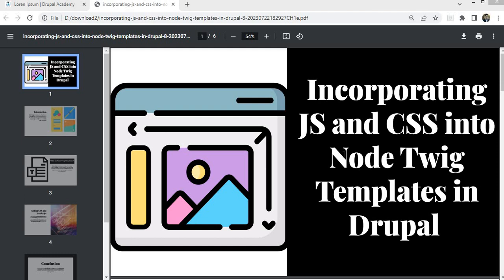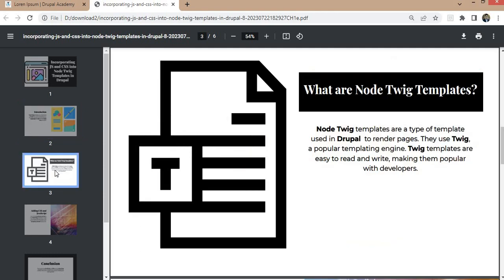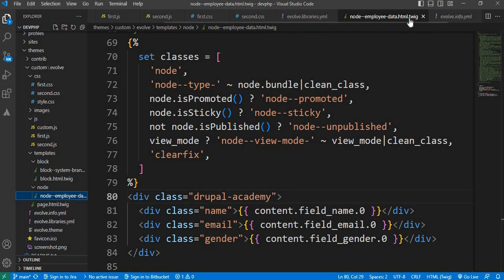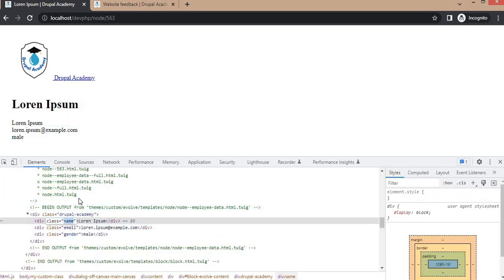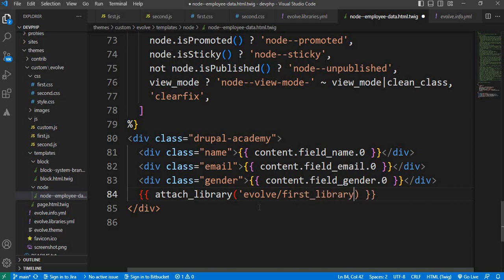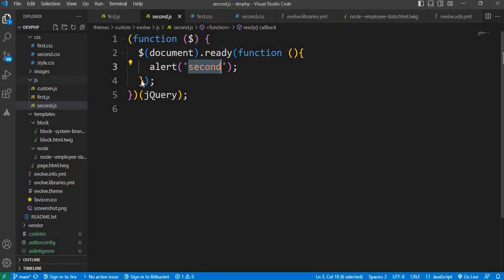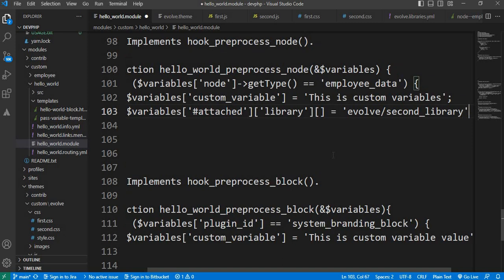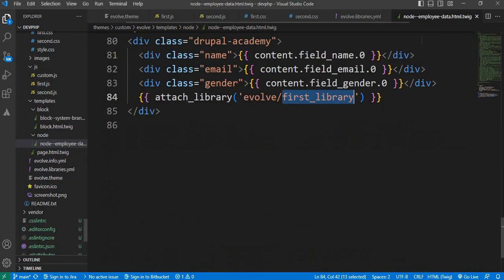How to add JS and CSS in specific node twig template using attach library in Drupal 9 | Drupal 10.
In this Drupal tutorial, we will learn how to include JS and CSS file in specific node template using the attach library function as well as using hook_preprocess_node function in Drupal 8, Drupal 9 and Drupal 10.